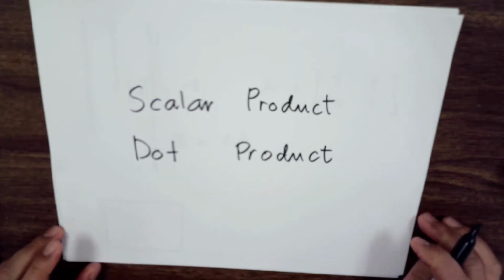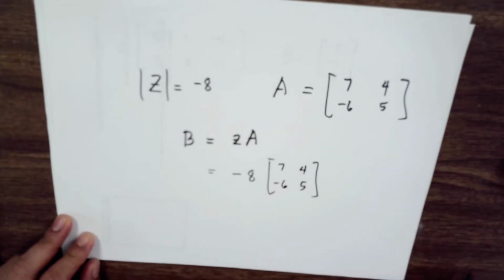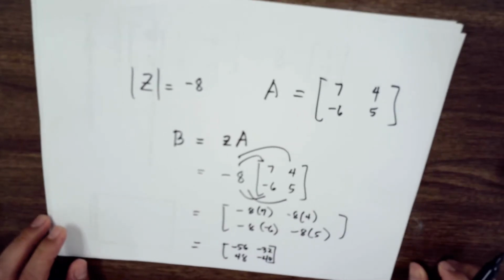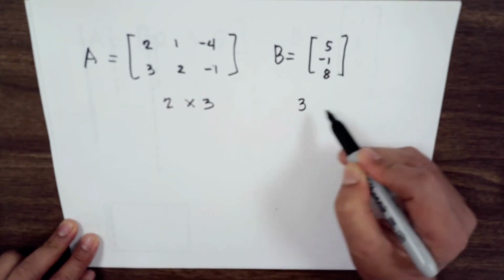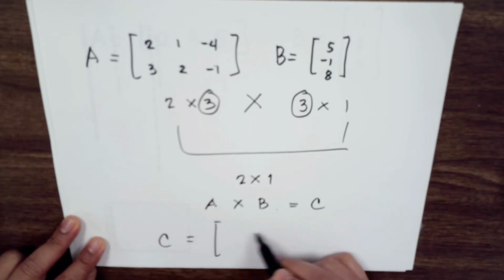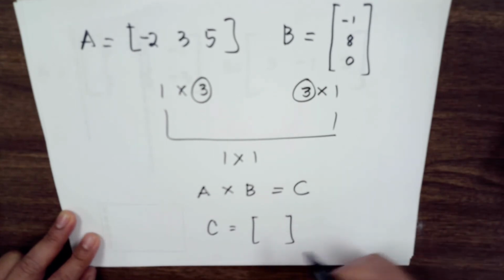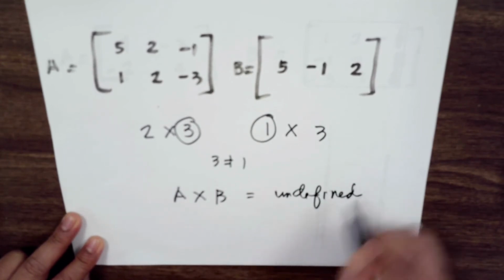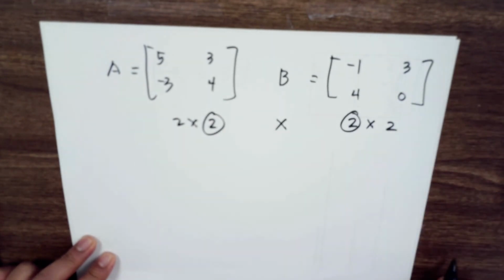Scalar Multiplication 1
This also includes matrices that can be dot multiplied.